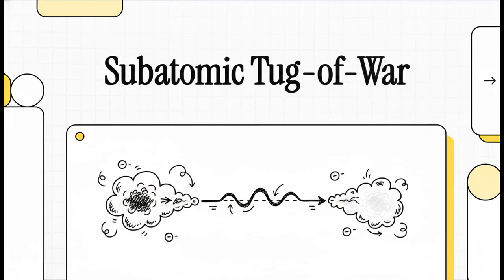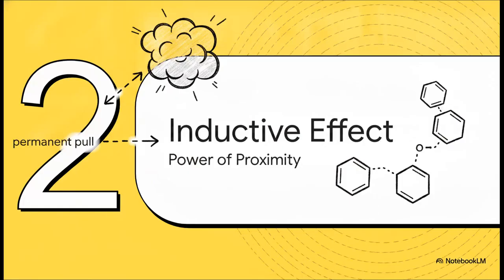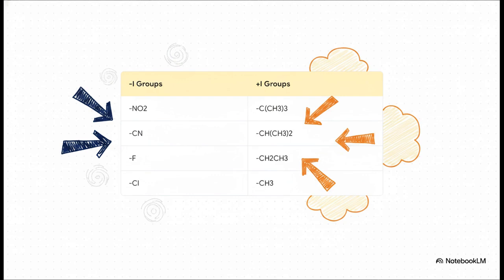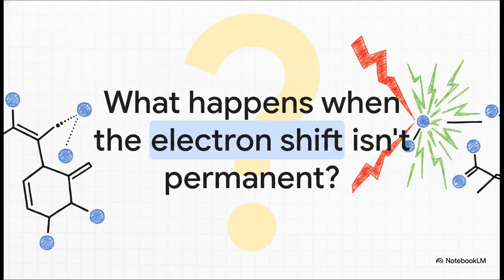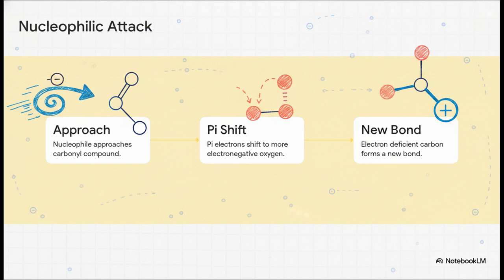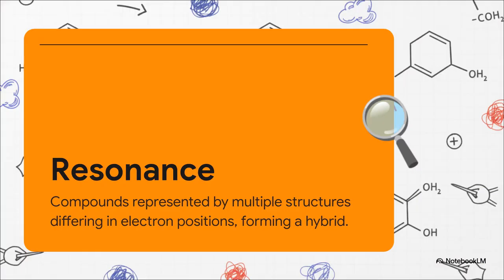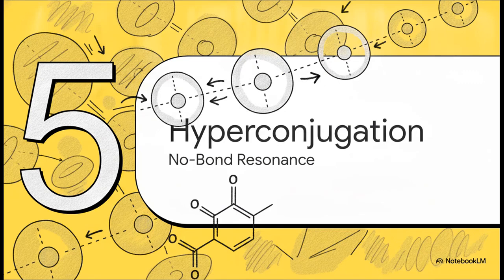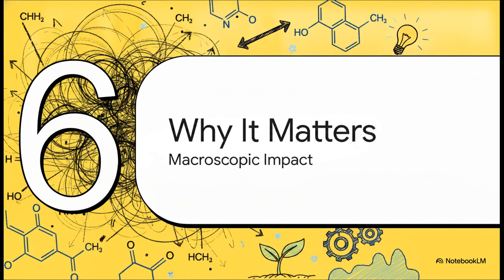Tug of war in chemistry